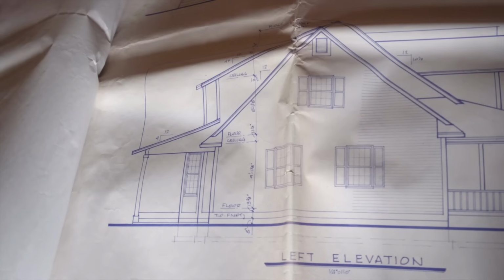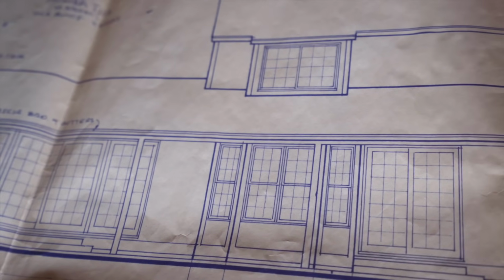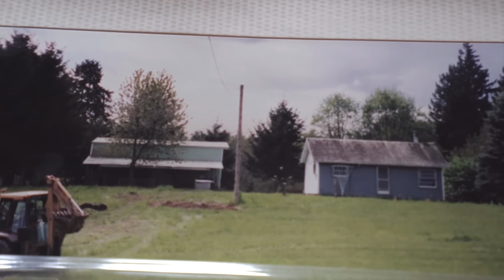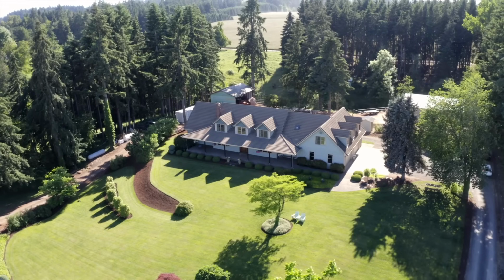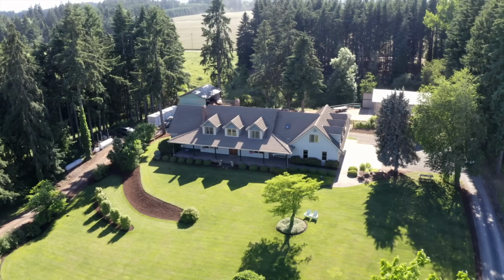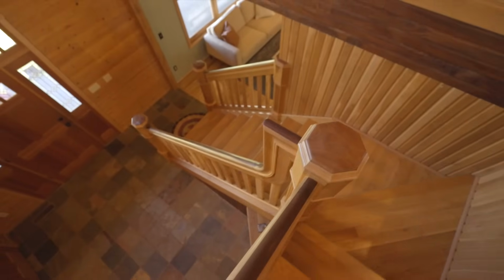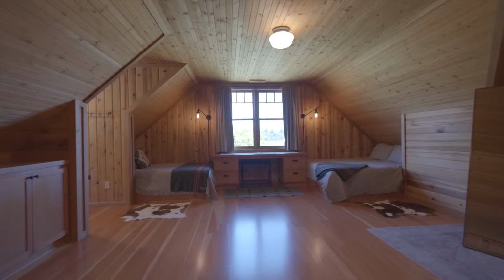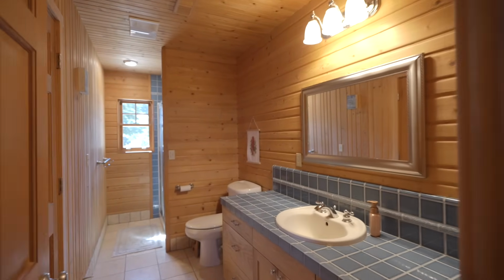This Oregon Dream Home Was Hand-Built as a Legacy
A Legacy Built by Hand — Welcome to 17765 Monnier Rd NE, Hubbard, Oregon

This isn’t just a home — it’s a legacy.

Tucked away on 4 peaceful acres in the heart of the North Willamette Valley, this custom-built estate was lovingly designed and constructed by the homeowners themselves. From old-growth timber framing to top-of-the-line finishes, every inch of this 5,000+ square foot home tells a story of craftsmanship, care, and family.

In this video, the original owners share how they found this land, how they built this home with intention, and what it’s meant to raise their daughters here — under these beams, across these fields, and in front of the fireplace where family updates were lovingly shared.

And now? They're ready to pass the torch to the next family who will make this home their own. And build a legacy to last generations.

 Highlights:

5 Bedrooms | 3.5 Bathrooms | 5,010 Sq Ft
800 sq ft bonus room
36x48 shop + 30x60 lean-to + 20x30 storage building
Breathtaking Cascade Mountain views
Surrounded by working farmland
Minutes to I-5 for an easy commute
15 minutes to Wilsonville & I-5
30 Minutes to Salem

Ready to continue the story?
Let’s connect and talk about how this home could become your legacy.